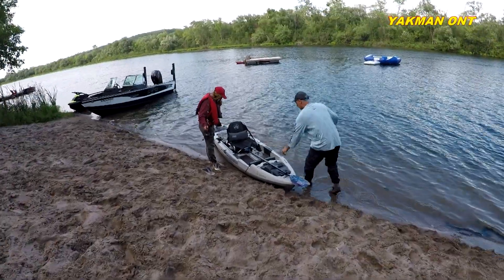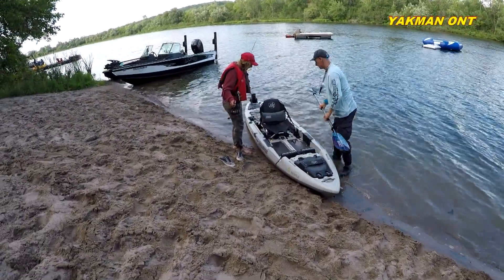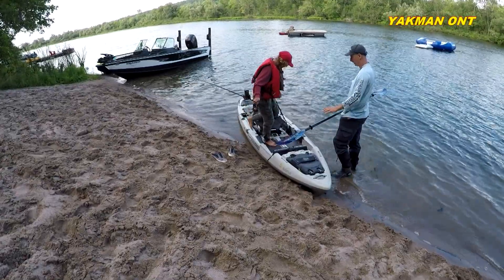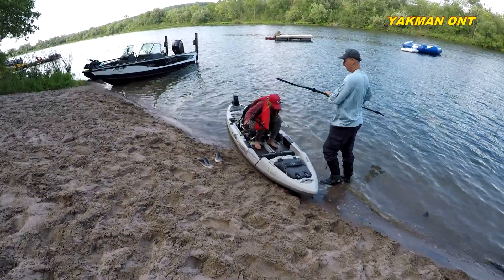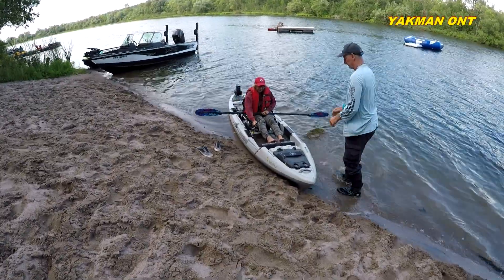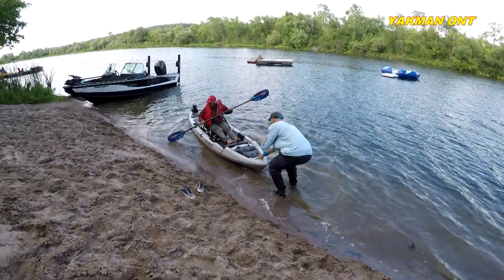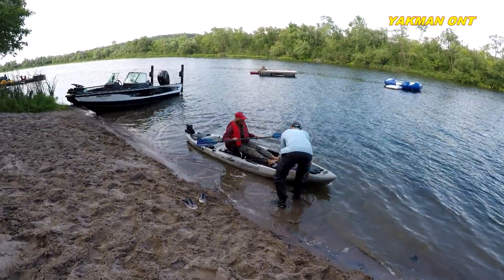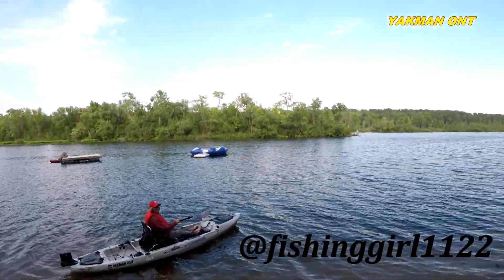Jackson Mayfly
I was @OFC 2019 Dylan Leblanc Memorial Tournament This past weekend (Great event)  @fishinggirl1122 Tested out The Jackson Mayfly